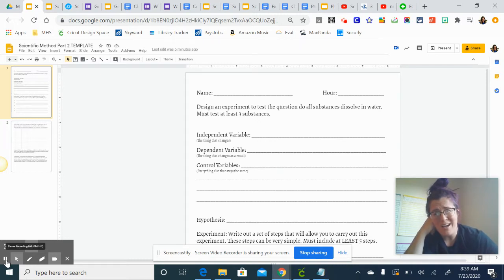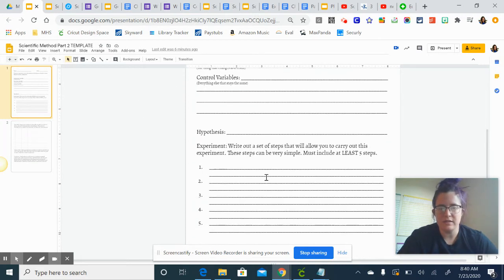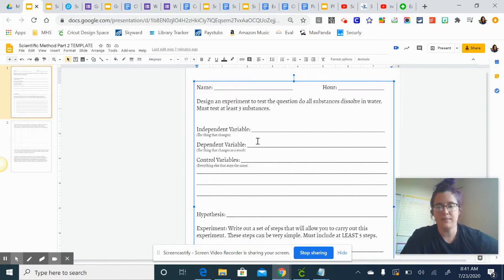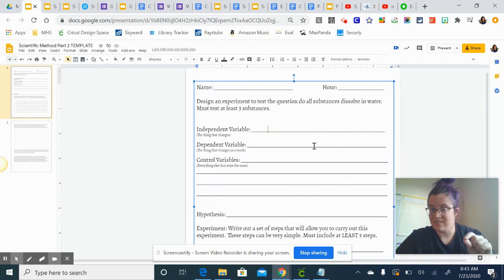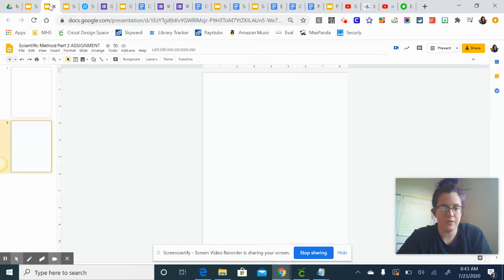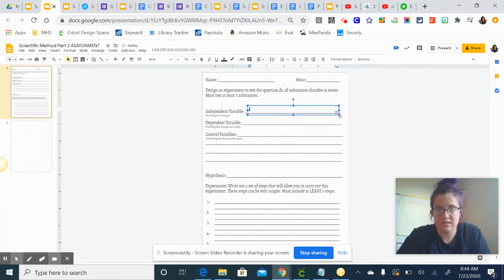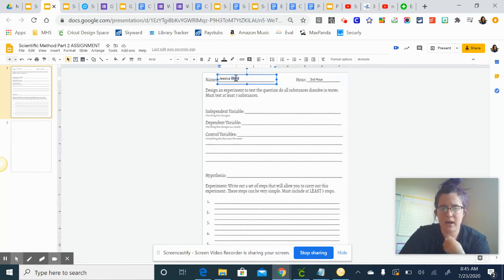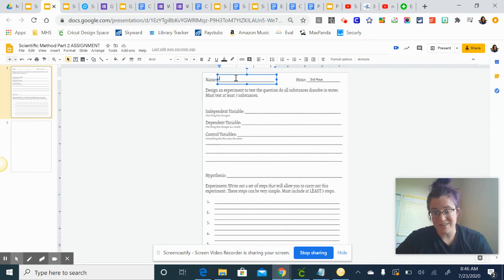Making Worksheets Digital in Google Drive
This video walks you through how to use Google Slides to easily take existing material to create a digital worksheet that students can use.